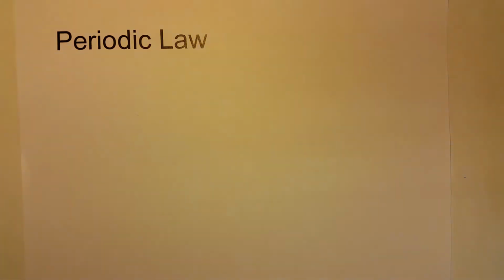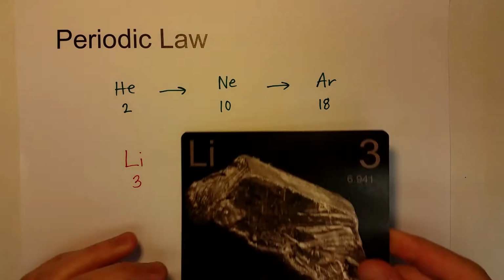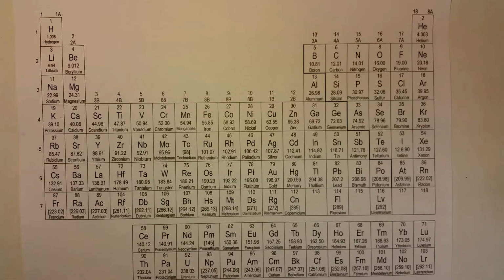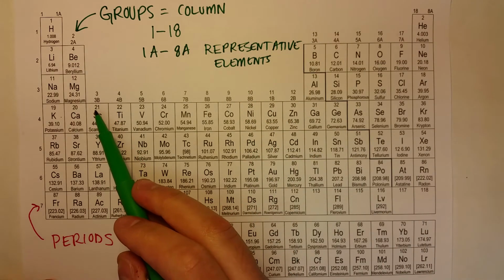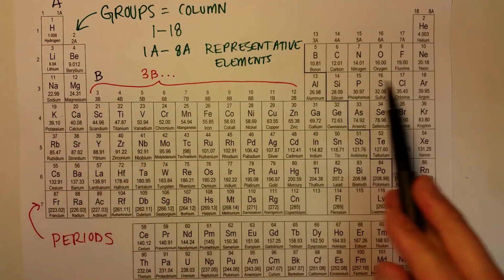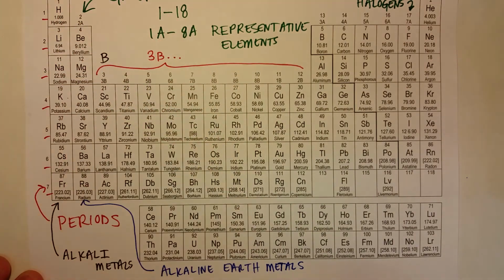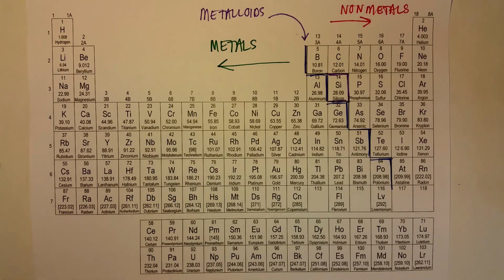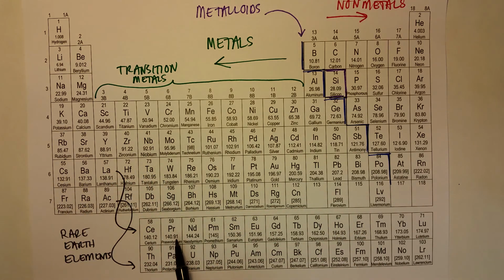Periodic Table 2 5